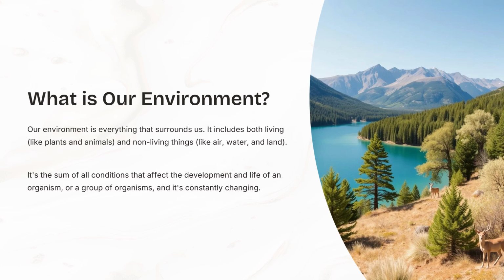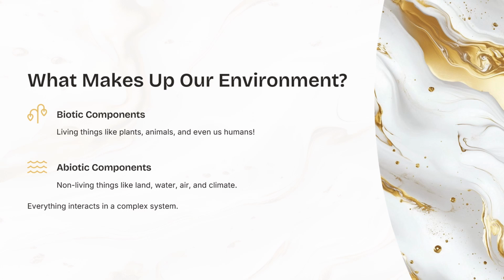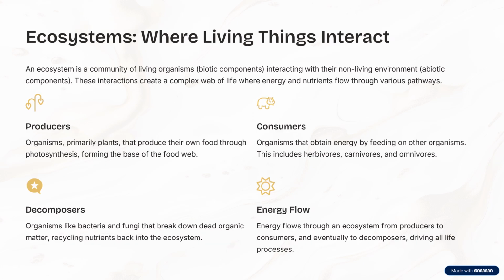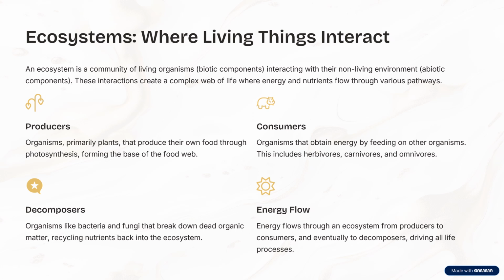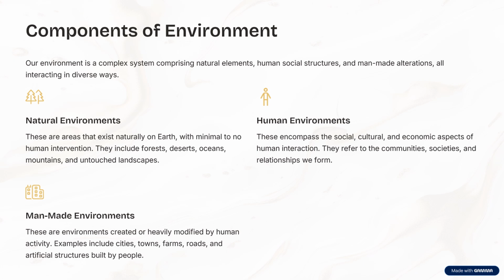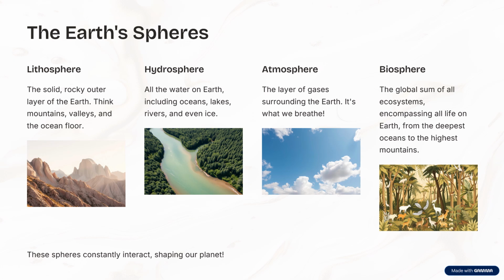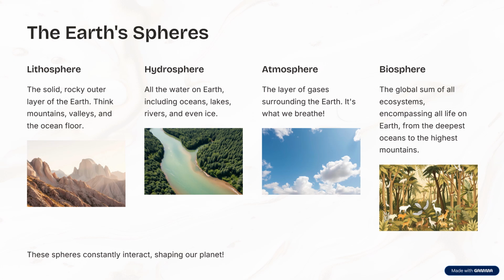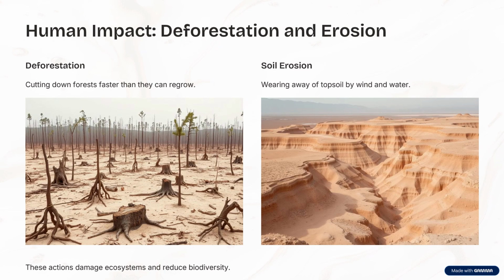Our Environment @ParthsLearningJourney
Welcome to ""Parth's Learning Journey"".
At "Parth's Learning Journey", we're dedicated to making educational videos more engaging and informative.it will spark curiosity, ignite creativity, and inspire a lifelong love for learning.
The environment encompasses all that surrounds us, including natural and human-made elements. It's a system where living and non-living things interact, and humans modify it to meet their needs. Natural components include air (atmosphere), water (hydrosphere), land (lithosphere), and living things (biosphere). Human activities impact the environment, leading to both positive and negative changes.
Join us on a mission filled with engaging videos, lessons, and fascinating learning journey that cover a wide range of subjects, from science and math to history and literature. We believe that learning should be entertaining and accessible, and we're here to prove it!
Our talented and entertaining host will guide you through each lesson, making complex topics easy to understand and enjoyable to explore. So, whether you're a student looking for extra help with homework or a parent seeking enriching content for your child, "Parth's Learning Journey" is here to make learning both fun and informative.
Let's learn together and discover the wonders of the world around us!"